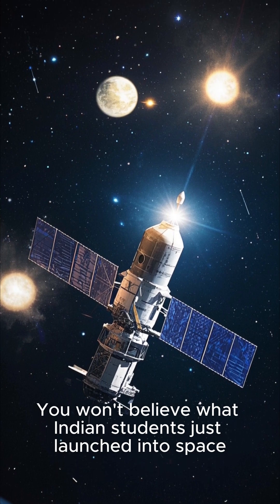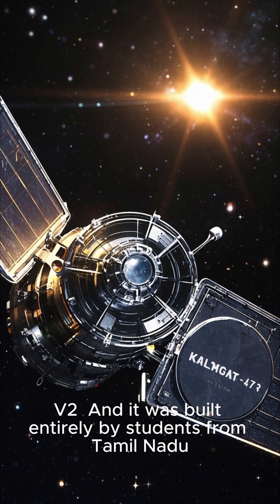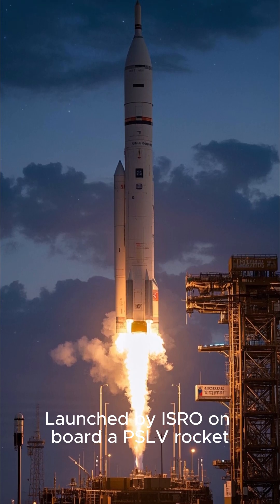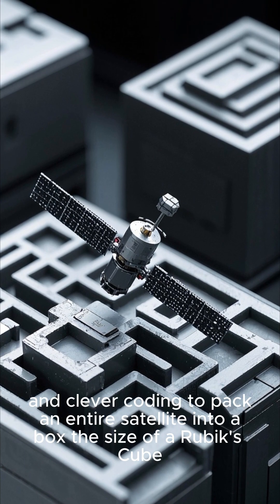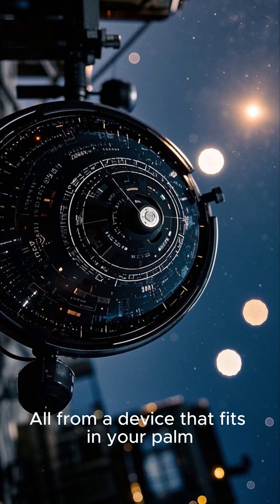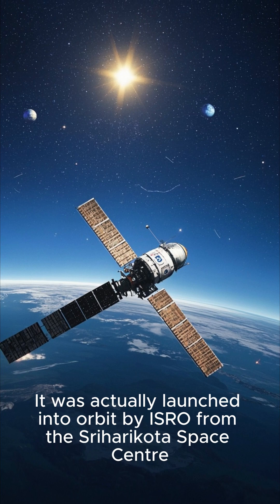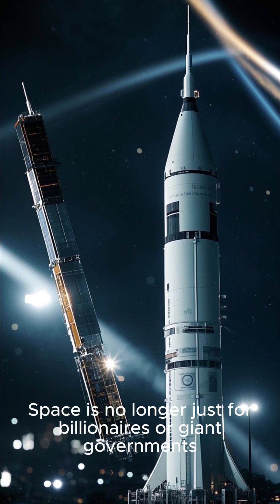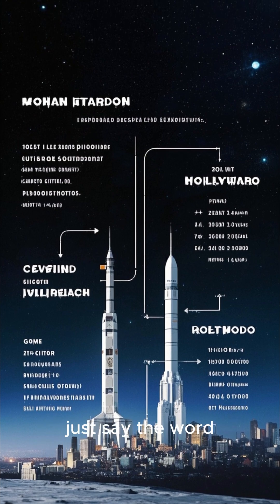🇮🇳 India Just Built the World’s Lightest Satellite — With Student Help! 🛰️🚀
This satellite weighs less than a laptop. Built by Indian students, it shocked NASA and the world! 🌍
Watch till the end to find out how this tiny device made history.